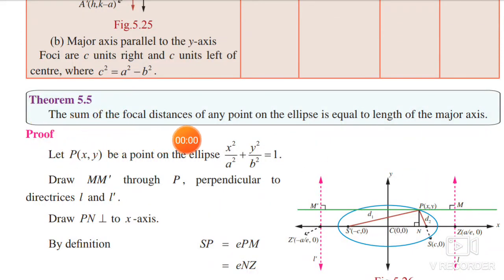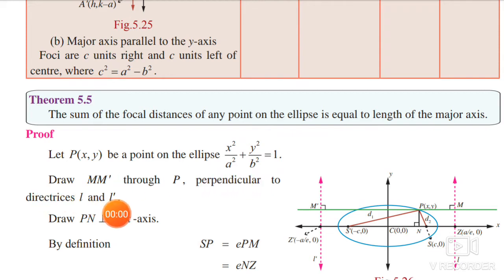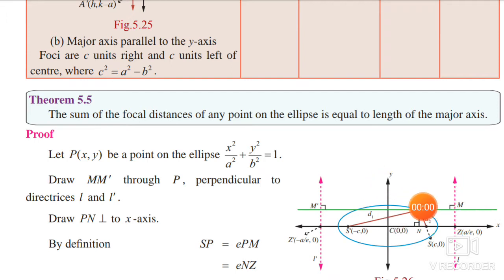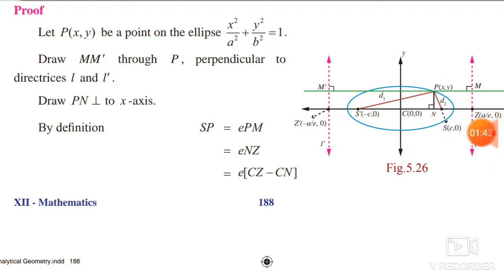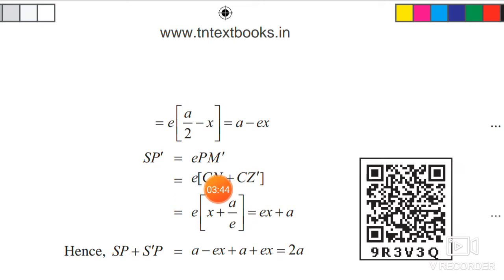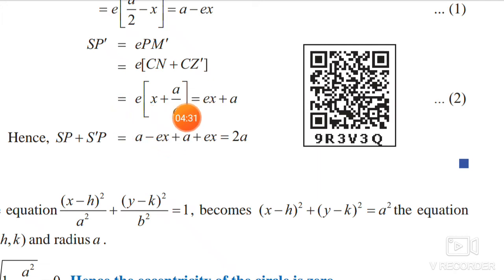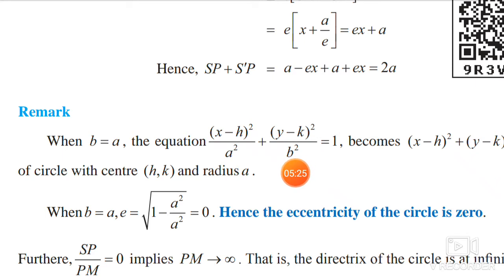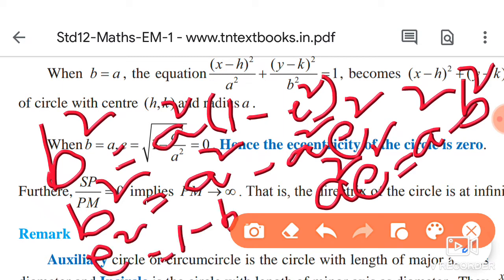Class 12th Maths UNIT 5 Theorem 5.5